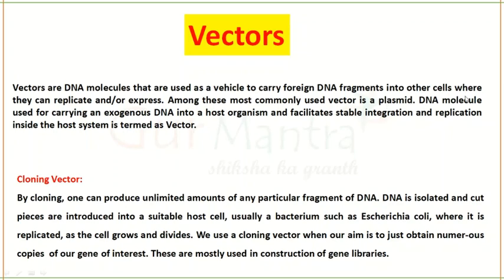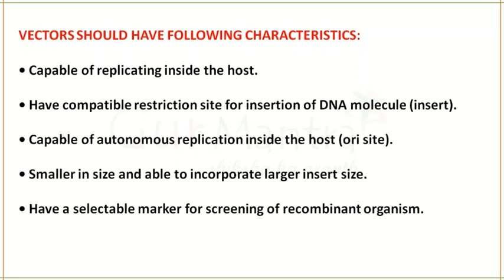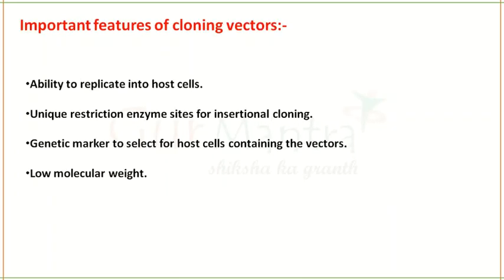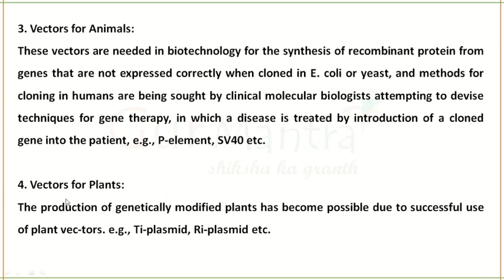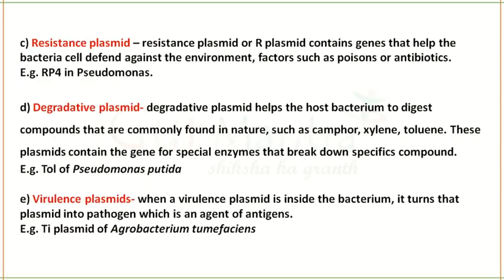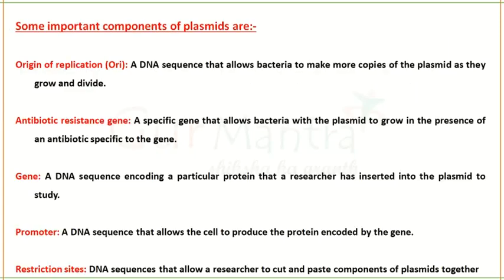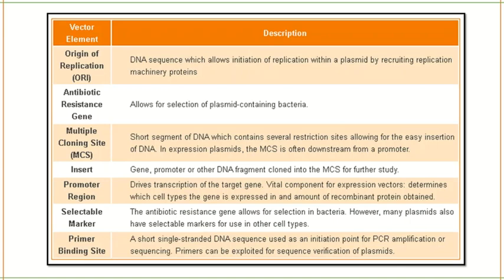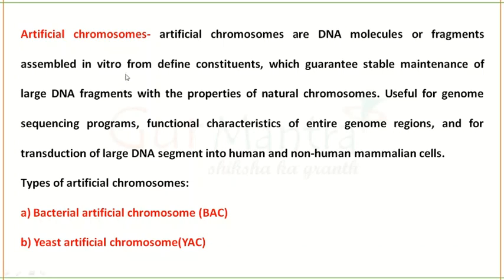Vectors (In English) | Types of Vectors | Plasmids | GATE BT | Gurmantra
This session will include discussion on Vectors, it's type, Plasmid & important concepts related to it ,  it's important concepts which will be very helpful for upcoming GATE BT exam. This  session will help  to pace up your preparation level for upcoming GATE BT exam.